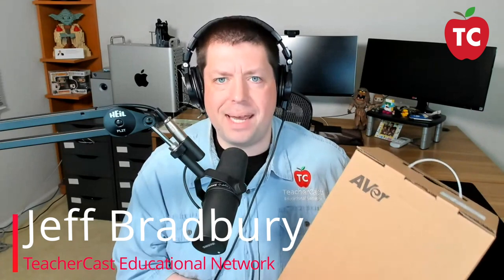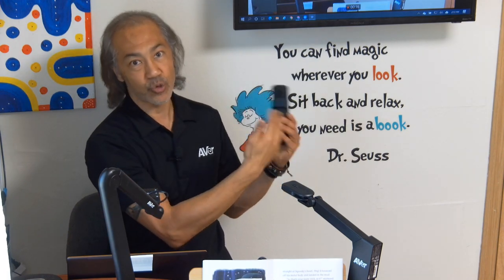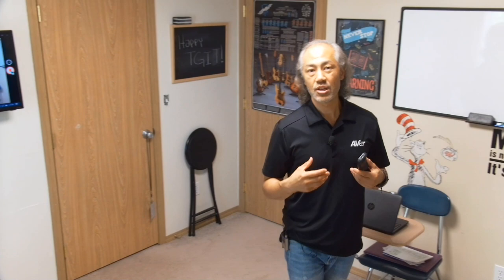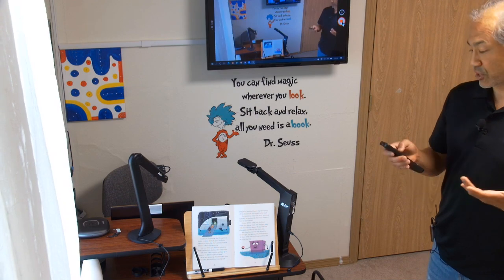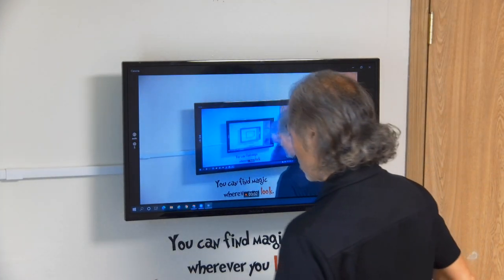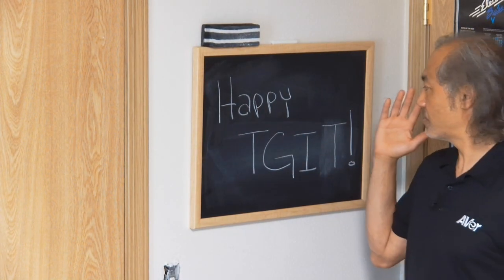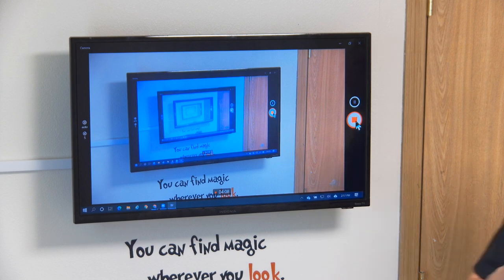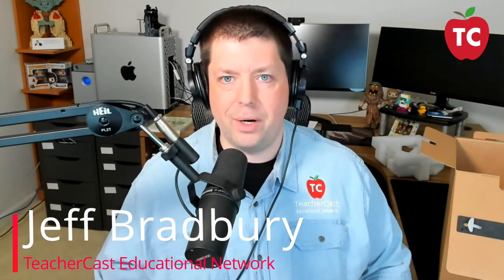AVer DL30 Auto Tracking Camera: Unboxing and Initial Setup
In this video, we take a look at the DL30 Auto-tracking camera from AVer USA!